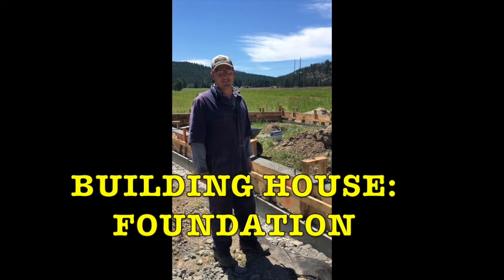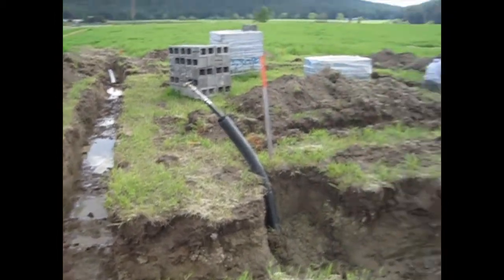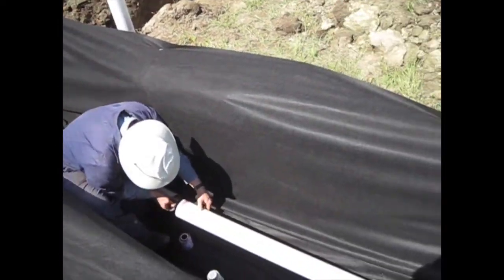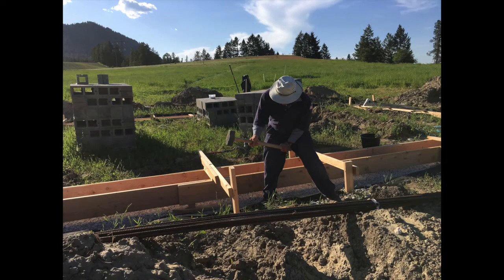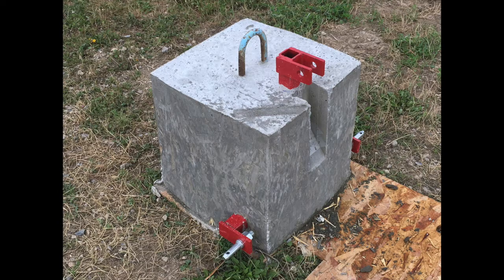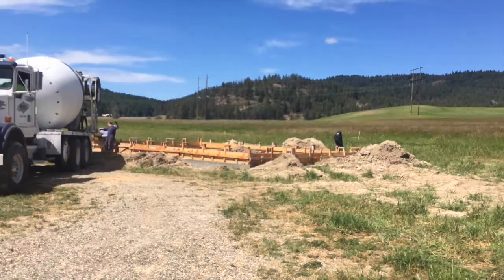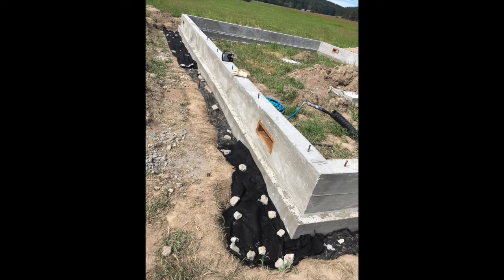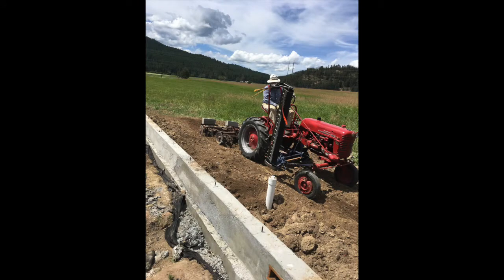Building Farmhouse #2: Rubble Trench Foundation!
House update for the construction of our foundation. We built a rubble trench or gravel footer foundation with a concrete grade or footer beam and a concrete stem wall. Includes drain pipe to daylight and filter fabric. Our trench was 24" wide by 30" deep. We also made a concrete weight for the tractor.